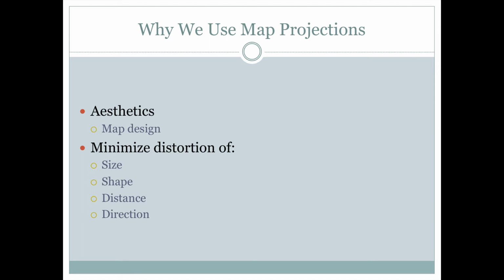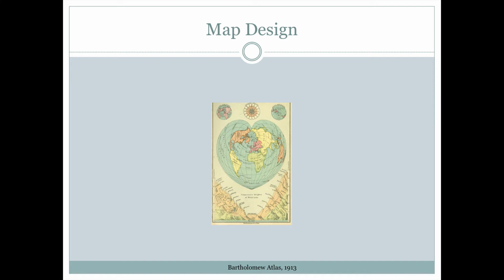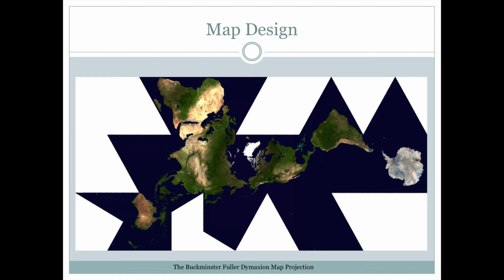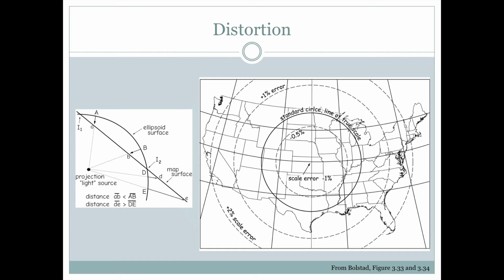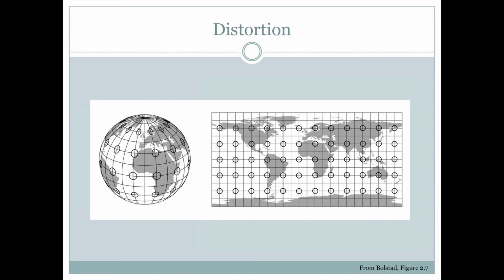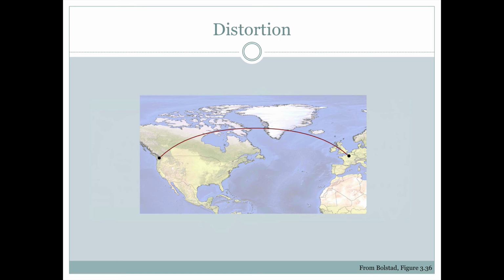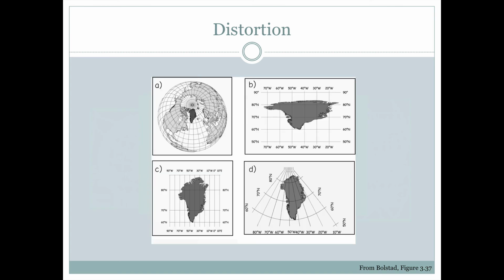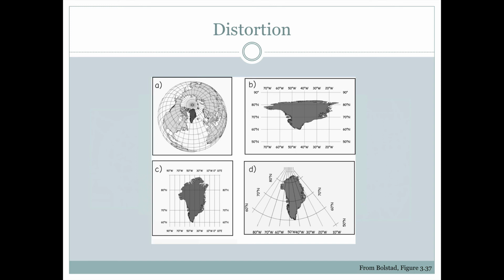Map Projections 1